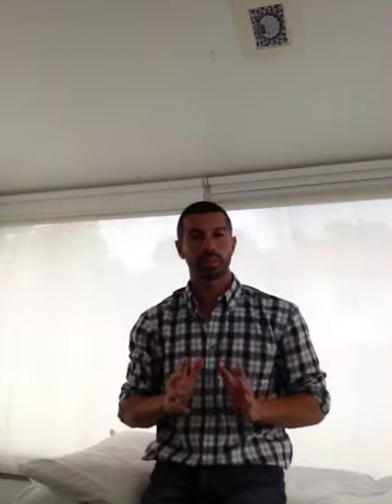Be Activated Testimonial - Duarte Spinola